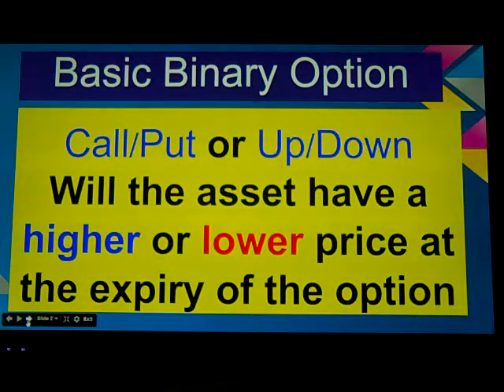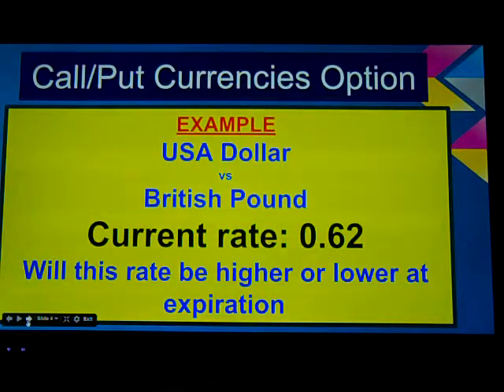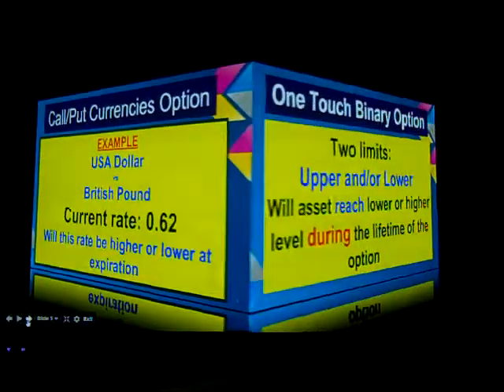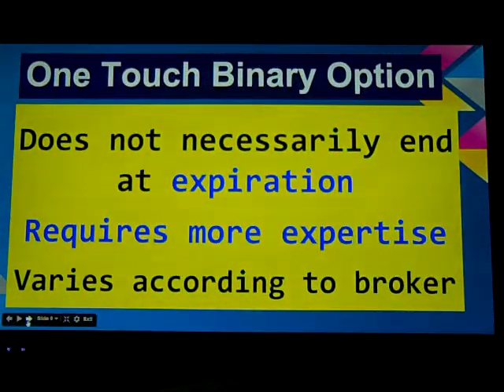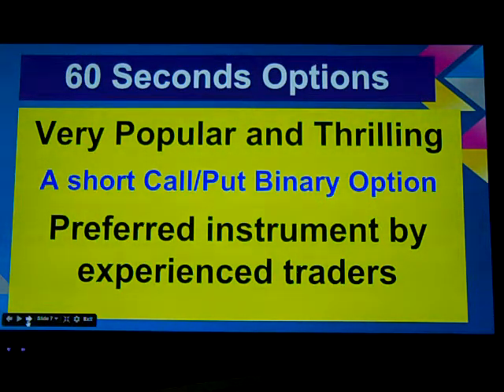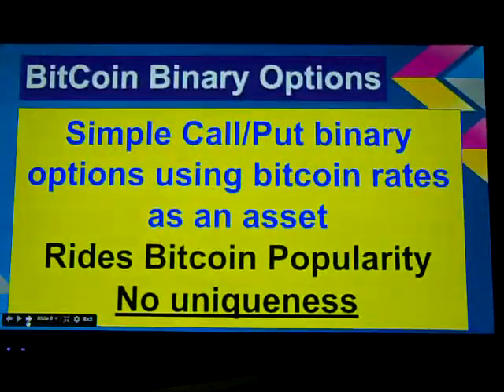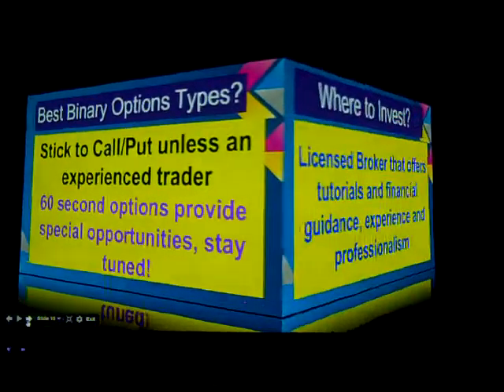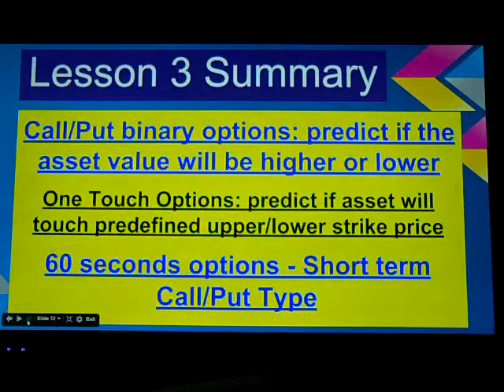Binary Options Trading Lesson 3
Lesson 3 of our Binary Options Trading video series clarifies the difference between various assets and option types available for traders. Learn about commodities, stocks, indices and Forex options and the advantages of each. Invest wisely and avoid risks by understanding the distinction between Call/Put and One Touch options

Understand what binary brokers allow you to trade safely, and which tools are available to traders who want to succeed consistently in trading this financial derivative.

Start trading today by choosing TopOption, and use the free trading signals to enhance your experience trading binary options.